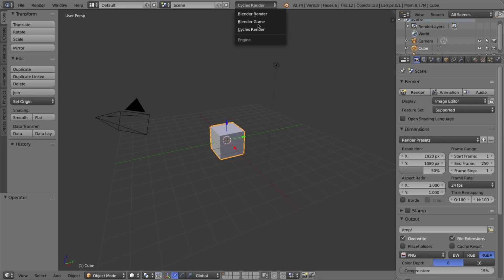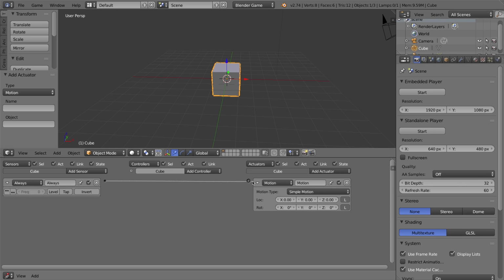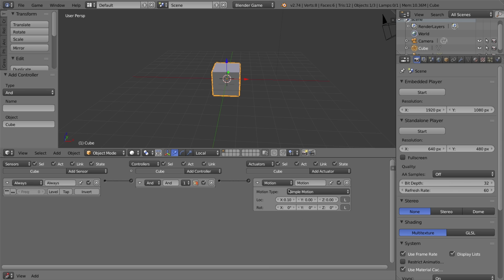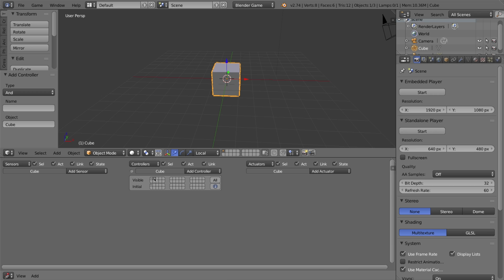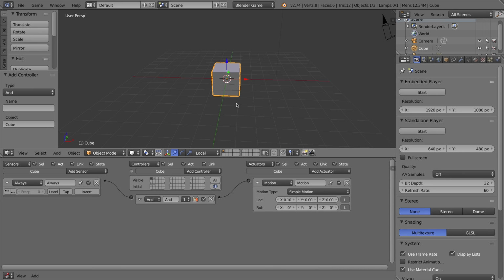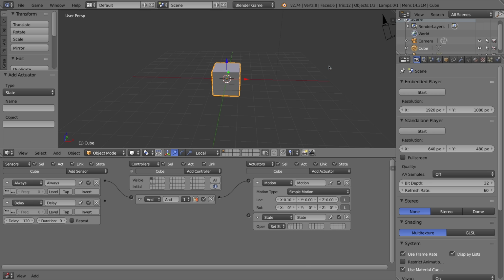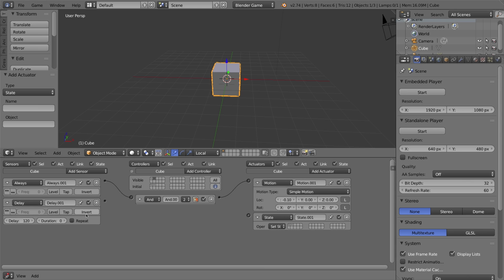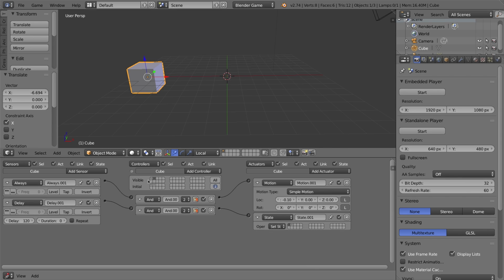Blender Game Engine Basics Tutorial #6 : States & Movement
In this Blender Game Engine Tutorial #6 I cover:

-What [game/behavior] STATES are, and how to implement states in the blender game engine
-In this tutorial we create a 'bad guy' who moves back and forth by switching between a 'move right'  state, and a 'move left' state.
-States are a great way to define different object behavior states.